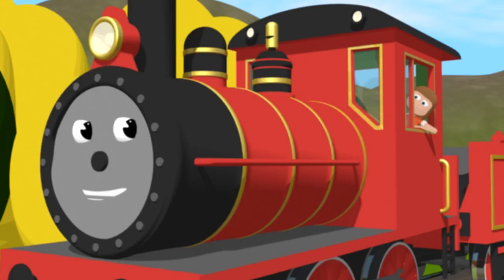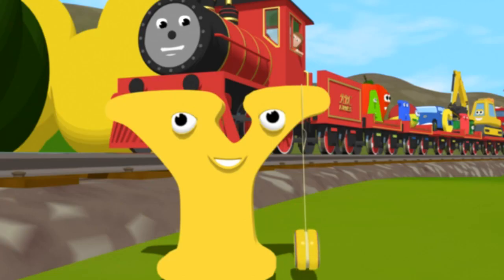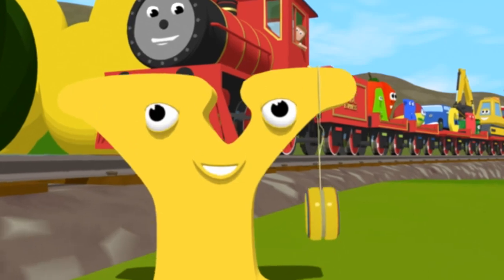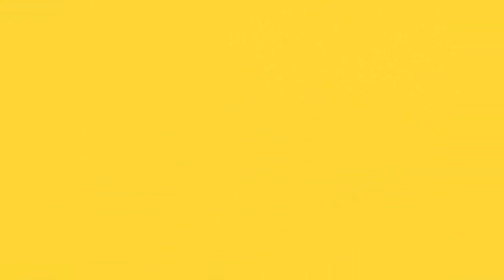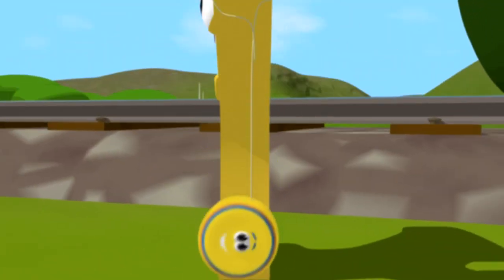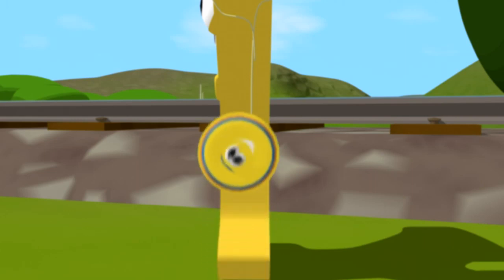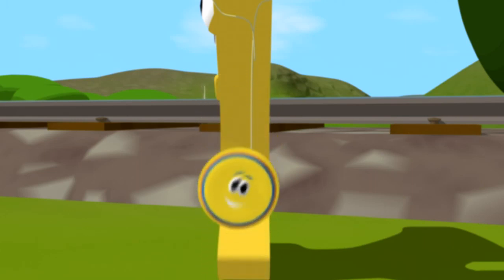Zeichentrickfilm - Shawn der Zug - Das englische Alphabet - Y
Heute lernen wir den vorletzten Buchstaben des englischen Alphabets - das Y. Das englische Wort für gelb fängt mit Y an. Weißt Du wie es heißt? Wir werden ja sehen...

Bildungskanal Coilbook German - das sind eindrucksvolle  Entwicklungscartoons  für Kinder von drei Jahren. Die Kleinen werden sich nicht langweilen, da  Trickfilme bunte Bilder und einfache Motive, klassische Kindermusik und gute Stimmung enthalten.

list=PLa8Am1NvhvzQjh7fTZ2n71FHM1MB6h3v8